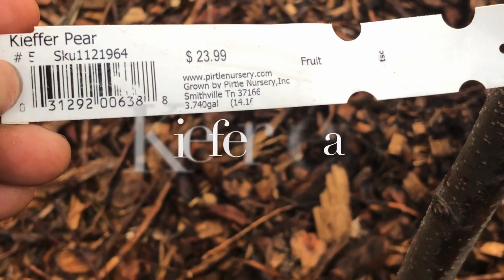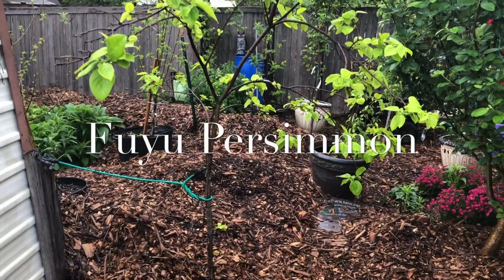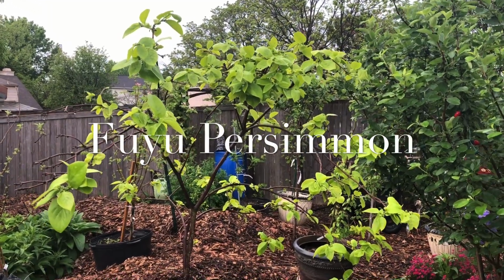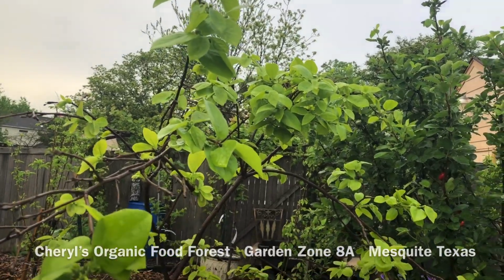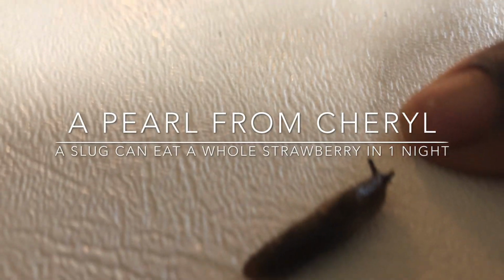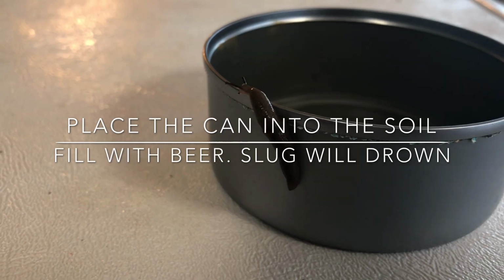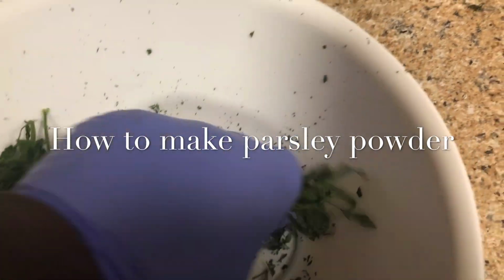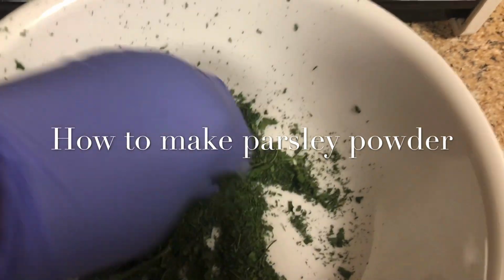Episode 191: Fruit Trees, Pear Persimmon Pomegranate Figs Elderberry and How to make Parsley Powder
In this video, Cheryl Talley Moss shares the following Fruit Trees and Bushes.
Kiefer Pear,
Moonglow Pears,
Chojuro Asian Pear,
Fuju Persimmon,
Yates Persimmon,
Utah Sweet Pomegranate,
Brown Turkey Figs,
Elderberries,
Goji Berry,
Aronia Berry

Cheryl also shares how to make Parsley Powder and how to Trap Slugs.

Tuesday’s Fruit
First episode

Apple Trees

Plum Trees and How to Dehydrate Peppermint

How to transplant fruit trees in a raised garden bed